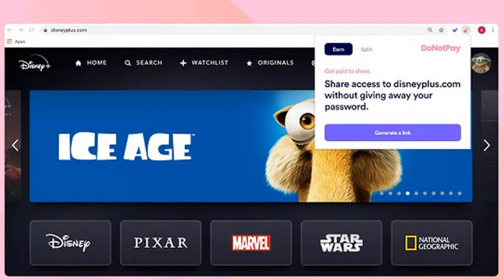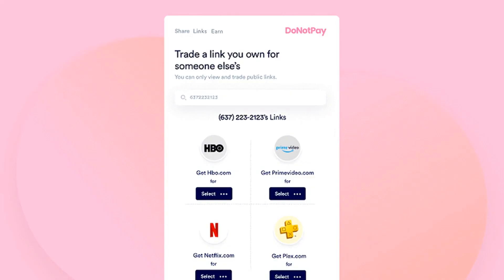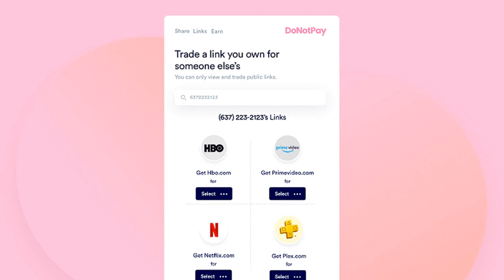DoNotPay's extension lets you share streaming services without revealing your password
No more handing over your Netflix credentials

In a nutshell: Sharing online account passwords with friends and family is something many people do, but not everyone is comfortable with revealing their credentials. Now, a new Chrome extension will allow you to share access to Netflix, Spotify, Disney+, etc. without divulging login details.

The extension comes from DoNotPay, which was behind the AI-powered "robot lawyer" app that helps users contest parking tickets. It can also help refugees apply for asylum protection, aid consumers in suing robocallers, and even 'sue anyone' by "pressing a button."

Once you install the DoNotPay Chrome extension, head to a website you'd like to share with someone. It's then a matter of hitting the DoNotPay icon at the top of the browser and selecting Generate Link, which creates a shareable link that can be sent or emailed. If you're not into sharing passwords freely, an exchange feature lets you trade subscriptions, so you can swap access to an account, say Netflix, for access to someone's Disney+ account.

Recipients of the links need to have the DoNotPay extension installed and will be logged into a sender's account automatically after verifying their identity. As it works by transferring the cookie of a logged-in session, nobody will see your password. The company says (via VentureBeat) it does not store the cookies or have access to them, and that they are encrypted in transit.

While people you share accounts with will be able to make minor changes, such as adding titles to watch lists, they won't be able to change passwords or two-factor authentication details.

DoNotPay creato